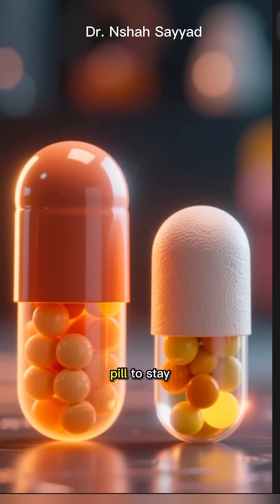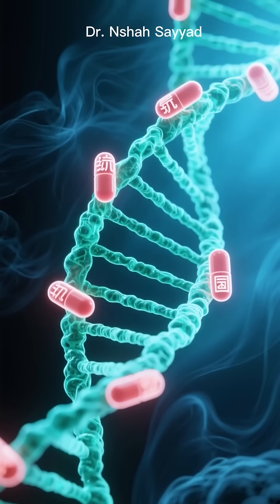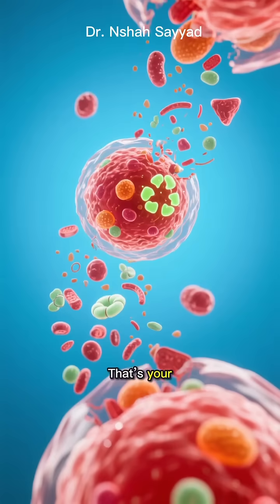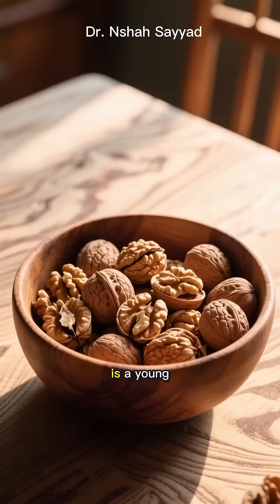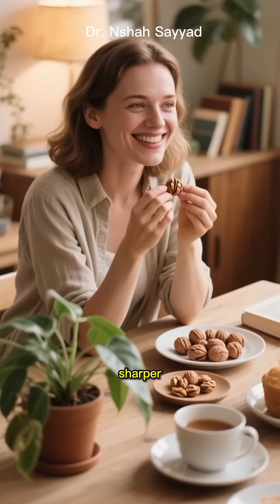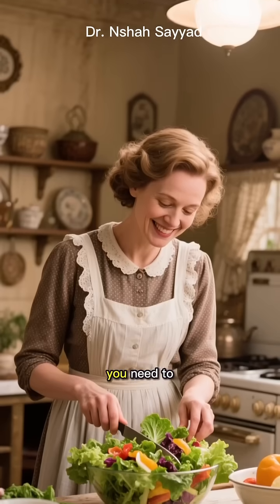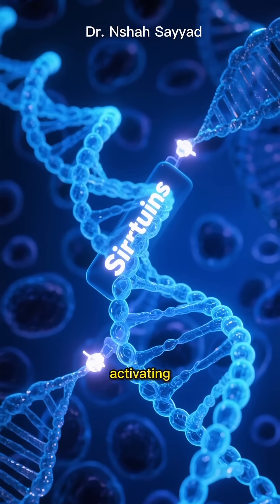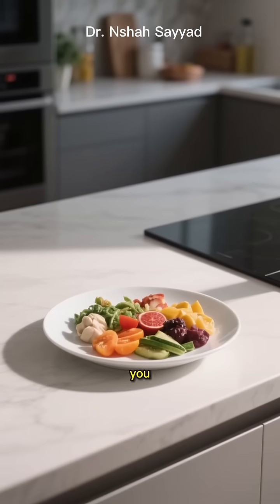Top 7 Anti-Aging Foods Backed by Science (Eat These Daily!)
Want to age smarter, not faster? In this video, we dive into 7 scientifically proven anti-aging foods that help your cells stay youthful, your brain stay sharp, and your body stay resilient. From berries that fight oxidative stress to turmeric that clears out “zombie cells,” each food is backed by real research and explained in everyday language.

✨ Whether you're curious about longevity, brain health, or just want to upgrade your grocery list—this is your science-backed guide to aging well.

🔬 Topics covered:
- Cellular aging and oxidative stress
- Anti-inflammatory nutrients
- Autophagy and senolytics
- Real-life tips for adding these foods to your routine

AntiAgingFoods